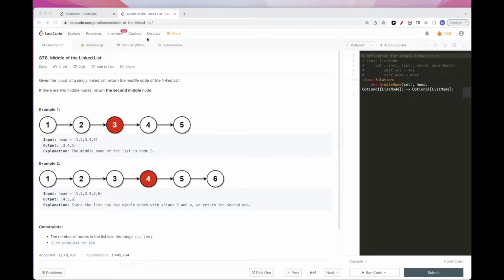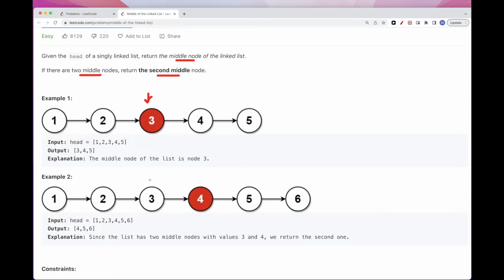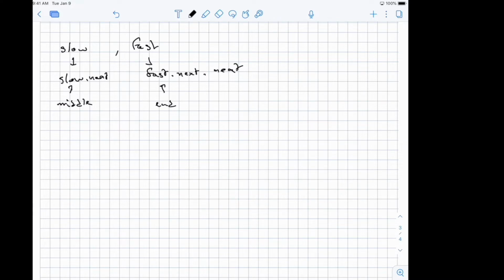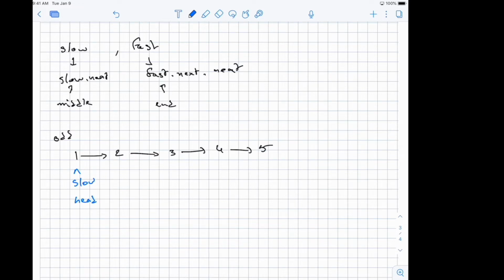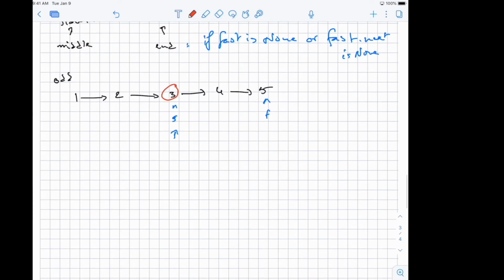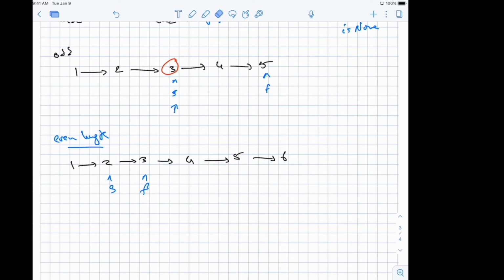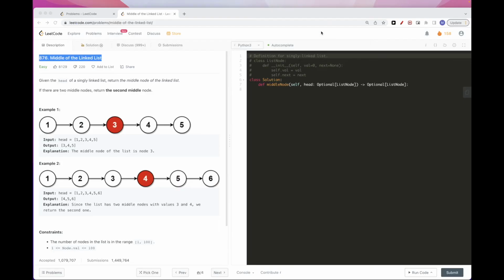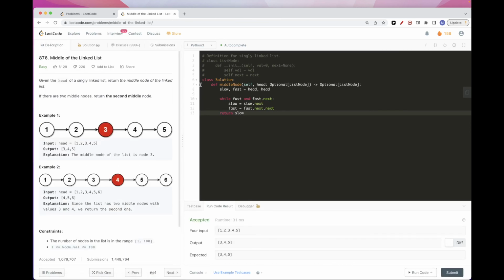Leetcode 876: Middle of the Linked List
Topics: LinkedList
Difficulty: Easy